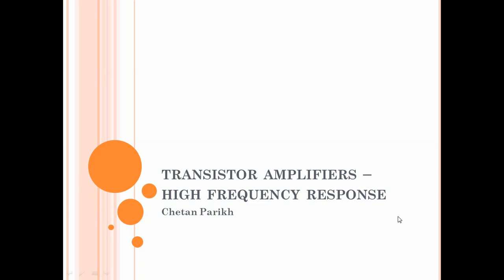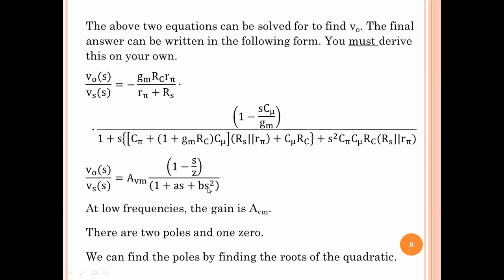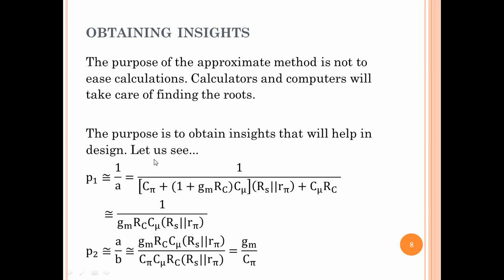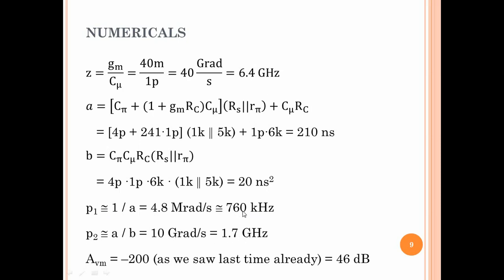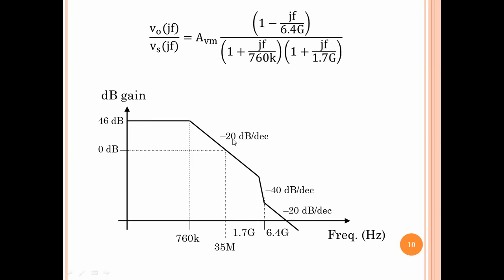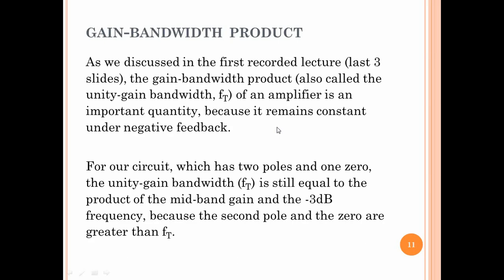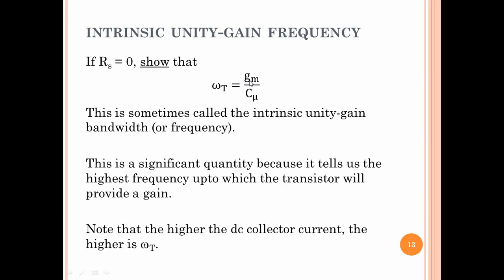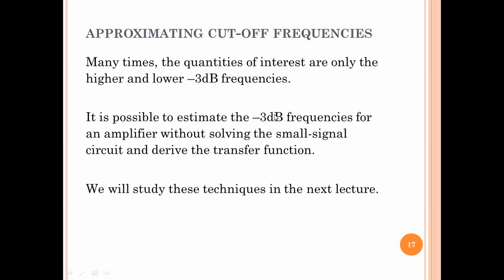BJT Amplifiers: Lecture 13 Frequency response - Part 2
High frequency response: Analysis, derivation of transfer function. Approximating pole frequencies. Bode plot. Gain-bandwidth product. Complete frequency response.